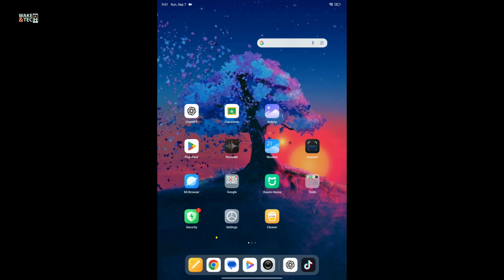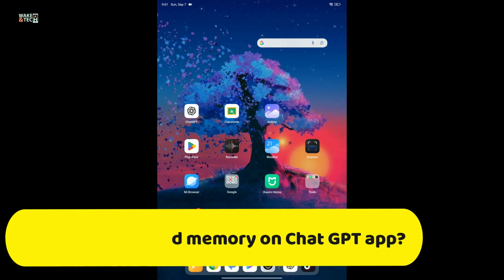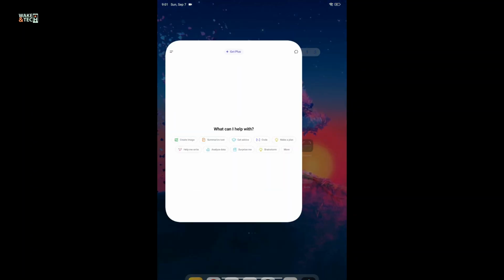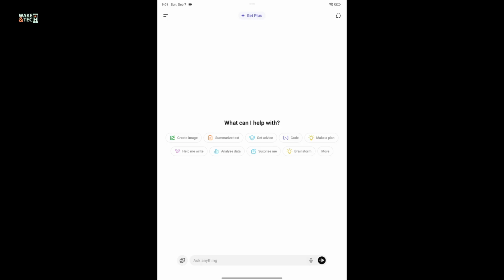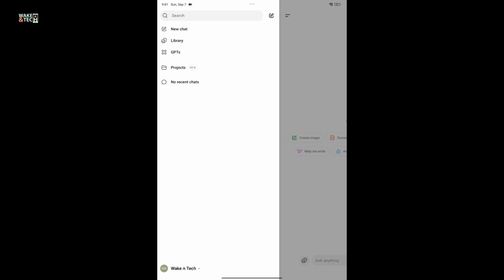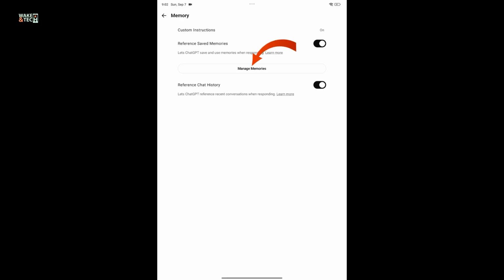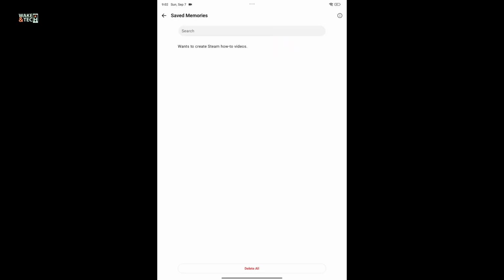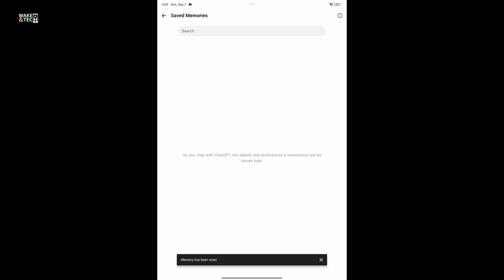How to Delete Saved Memory in ChatGPT App (Step by Step)?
Want to delete saved memory in the ChatGPT app? In this step-by-step tutorial, I’ll show you exactly how to clear, manage, or reset memory in the ChatGPT mobile app (and web version) with easy-to-follow instructions.